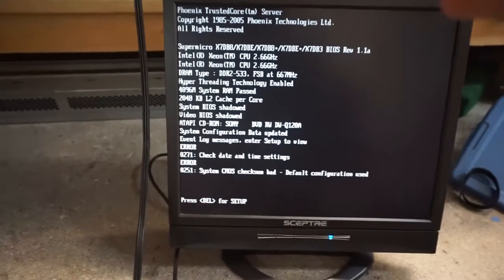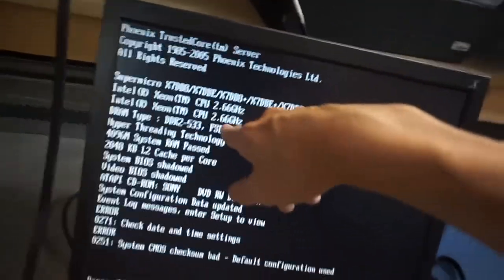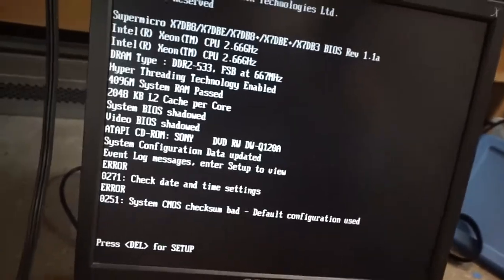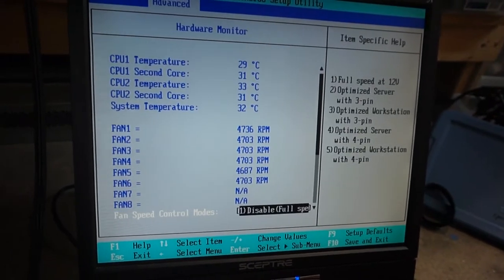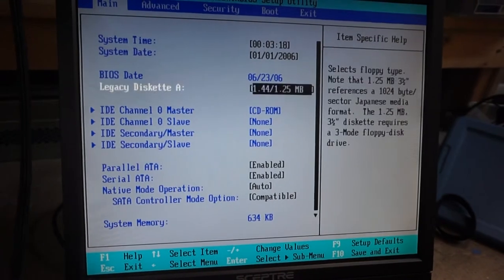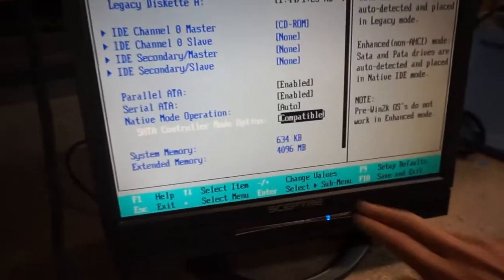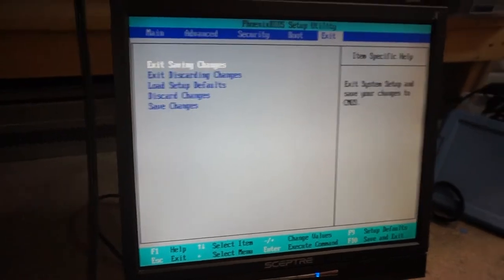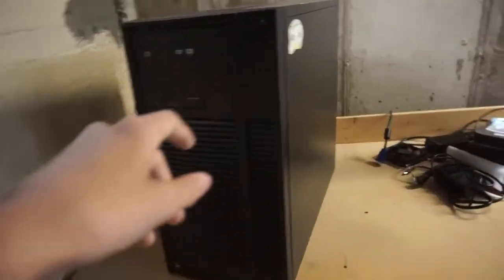Home Server Build: Part 1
Merry Christmas! Welcome back to another confusion filled video, were I don't know exactly what's going on. I'm planning on using this as a simple home server for file sharing and backups. Part 2 will include networking, and the software installation. I've decided to move away from ESXI for this build and use a dedicated file server OS. In the future I plan to upgrade the RAM and storage, and possible find better CPUs.

Part 2 will be out soon, and will hopefully be more organized.